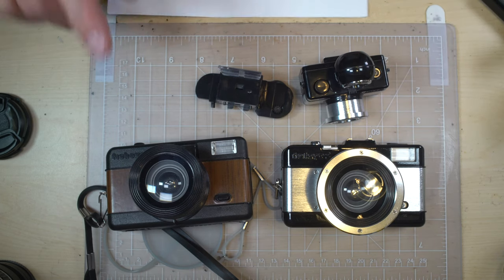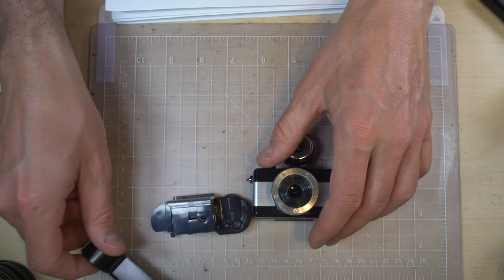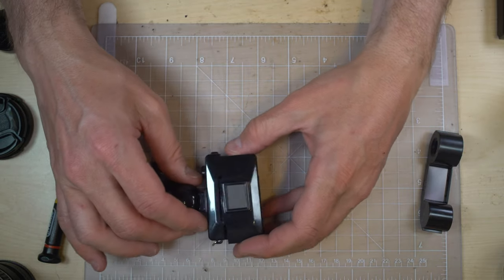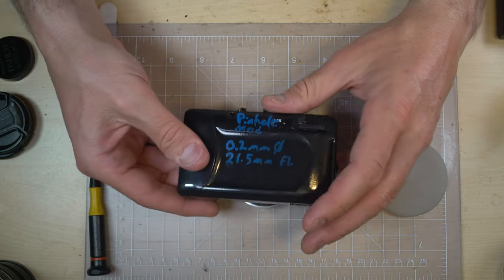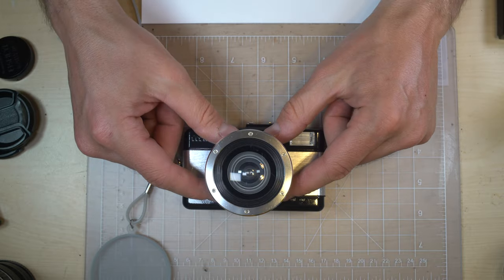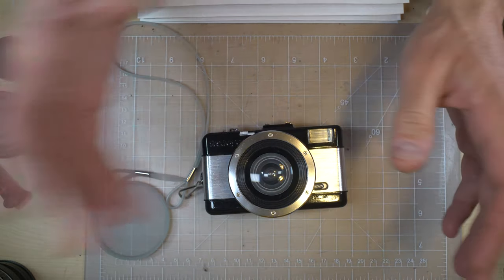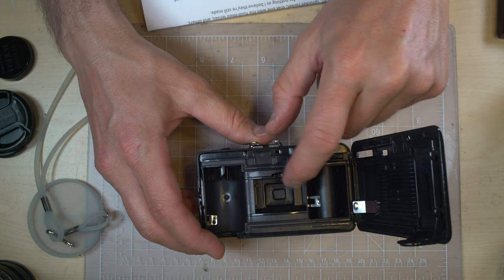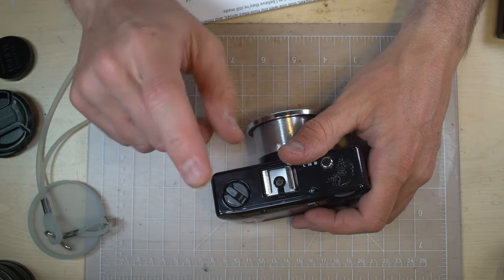Lomography Fisheyes 1, 2, & 110 Manual, Review, Film Loading, Flash Use, Tips, & Double Exposures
The Lomography Fisheye cameras, solidly in the toy camera category, provide a simple and easy entry point to photographers seeking to learn how to use fisheye lenses. These cameras use 35mm film to take circular fisheye images with a 180-degree field of view, exceptional depth of field, and extreme image curvature. These are fun, easy to use cameras that are, insofar as I know, the widest-angle point-and-shoot cameras ever made.

David Hancock's Amazon Author Page with Links to Select Camera Manual eBooks:

Video Index:
0:00 - Intro
0:10 - Skip the Intro
0:26 - Lomography Fisheye Overview
2:28 - Lomography 110 Fisheye Film Loading
5:31 - Fisheye 1 vs. Fisheye 2 Features
6:30 - Modifying a Lomography Fisheye for Pinhole Photography
8:19 - How I removed a Lomography Fisheye Lens to Adapt for Sony E Cameras
12:34 - Lomography Fisheye Features – Top
13:04 - Lomography Fisheye Features – Front
13:15 - Lomography Fisheye Features – Back
13:28 - Lomography Fisheye Features – Bottom
14:03 - Lomography Fisheye Feature – Inside
15:07 - Loading and Unloading Film in the Lomography Fisheye
19:16 - Using a Flash with the Lomography Fisheye
23:46 - Taking a Photo with the Lomography Fisheye
24:36 - Taking a Double Exposure with the Lomography Fisheye
25:15 - Tips for using the Lomography Fisheye
28:52 - Like and Subscribe to the David Hancock Channel for more Camera Manuals and Photography Tutorials